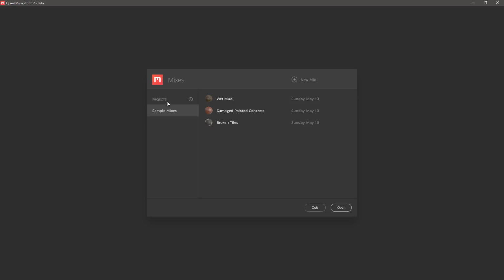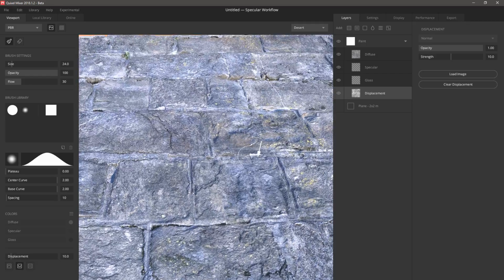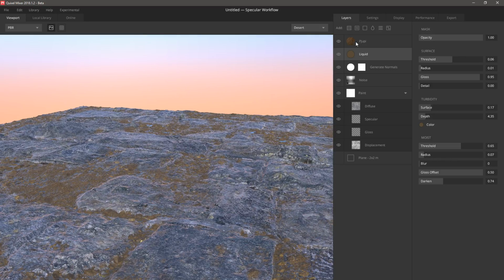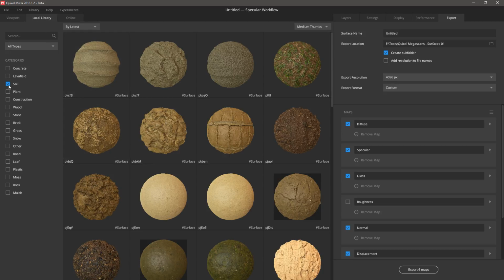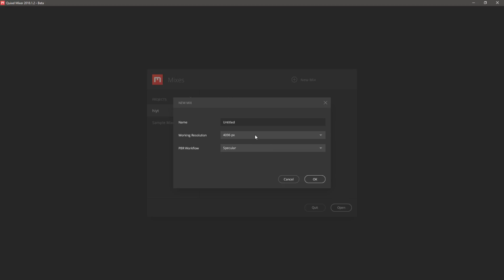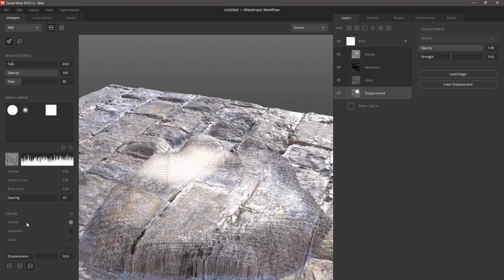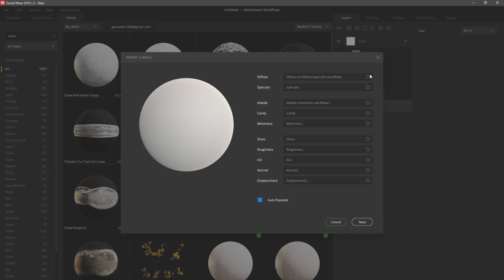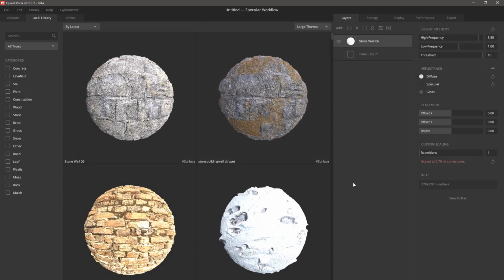Quixel Mixer Overview and Guide